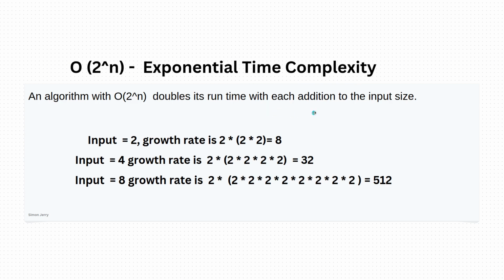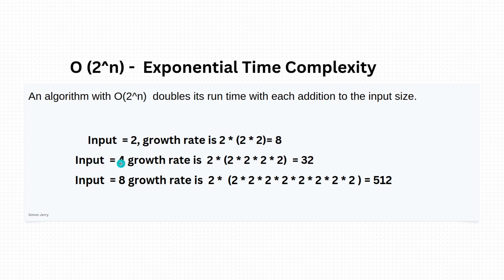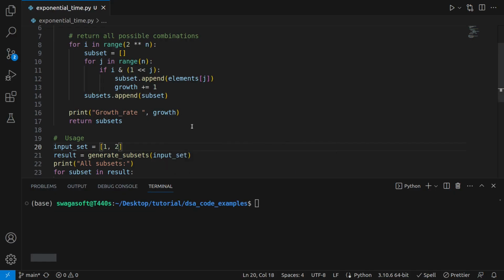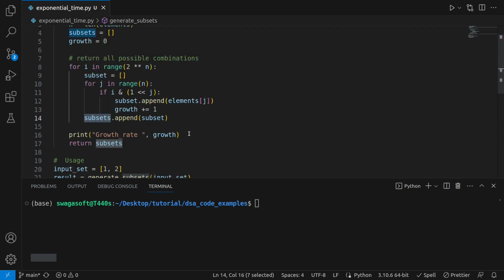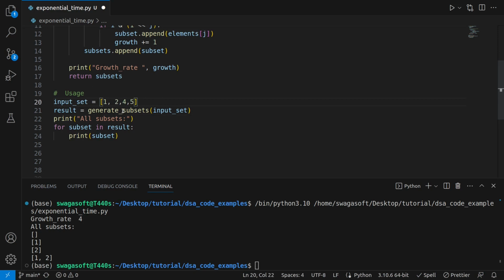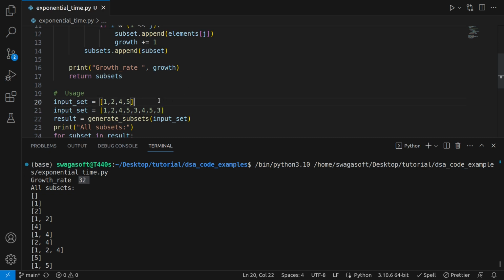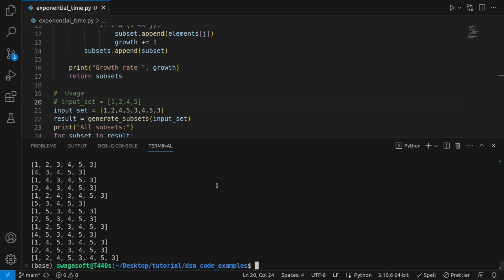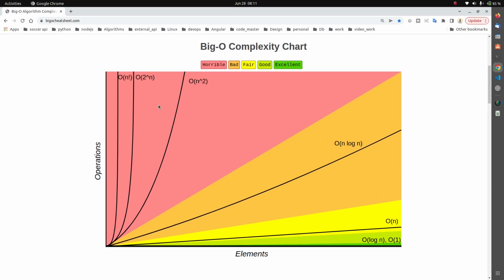2.8 Data Structure and Algorithm for Beginners - O(2^N) Exponential Time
In this video, we explained and visualized O(2^N) Exponential time complexity, including code examples.